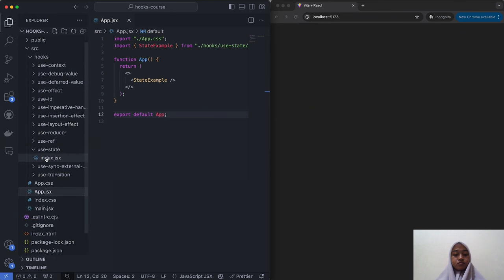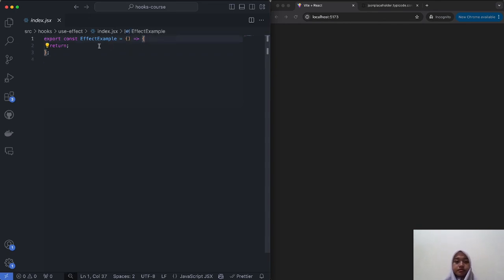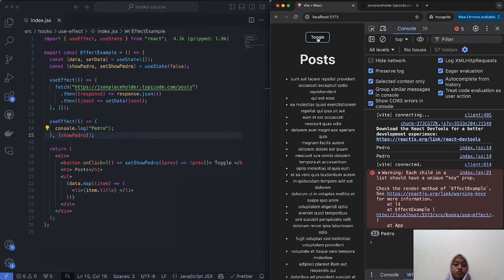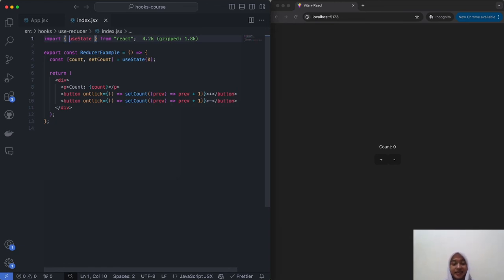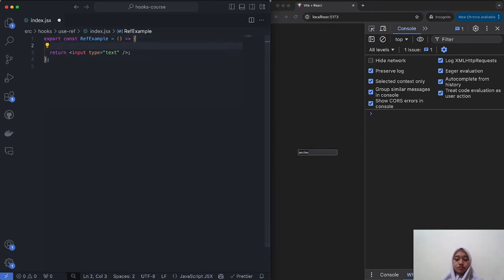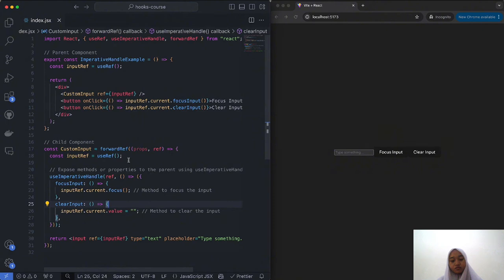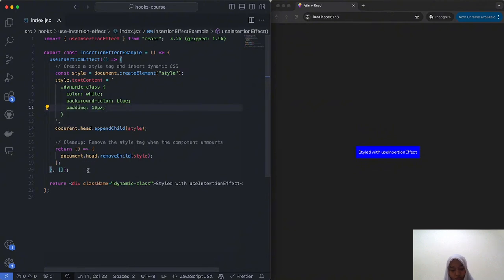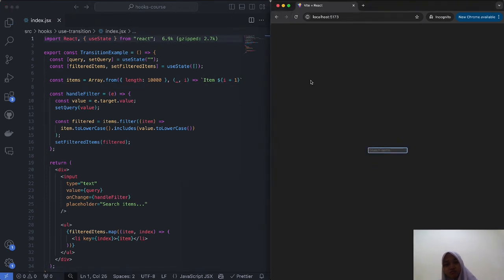PERTEMUAN 14-SIMAK VIDIO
NAMA:EKA RAHMANA PUTRI
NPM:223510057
KELAS:5-C